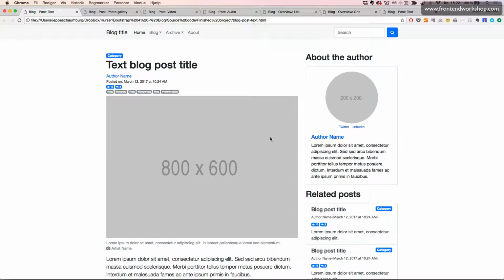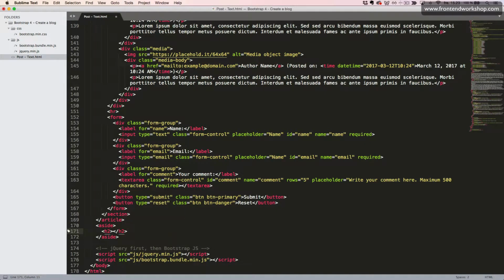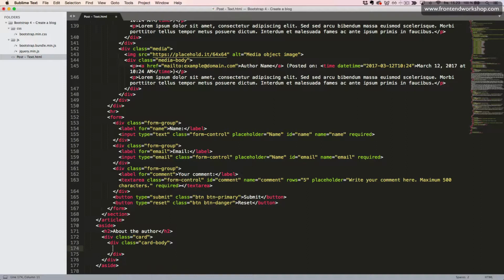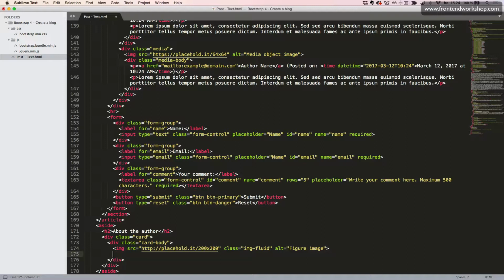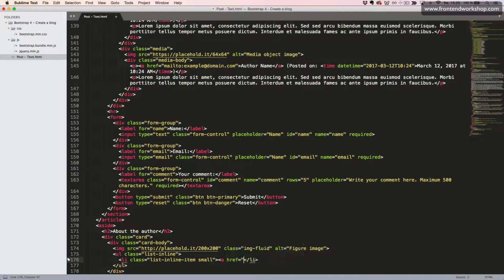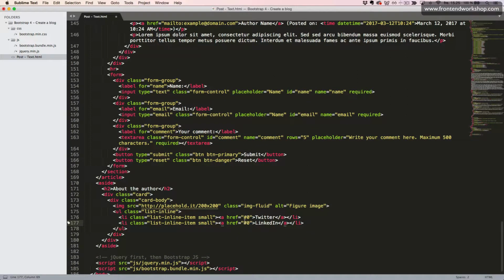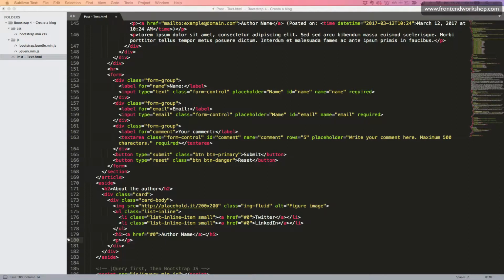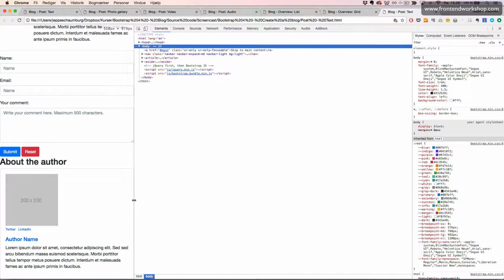Bootstrap 4: Create a blog – Author